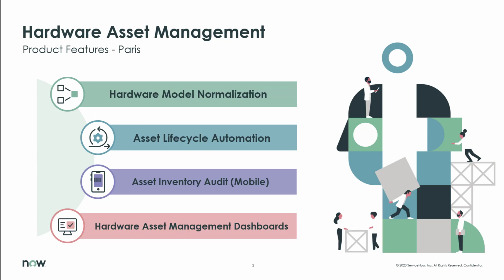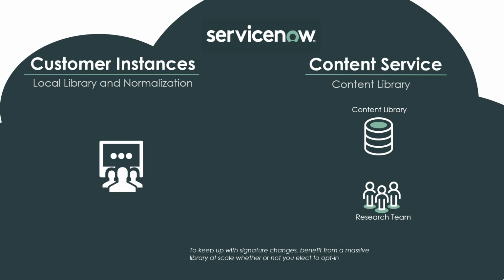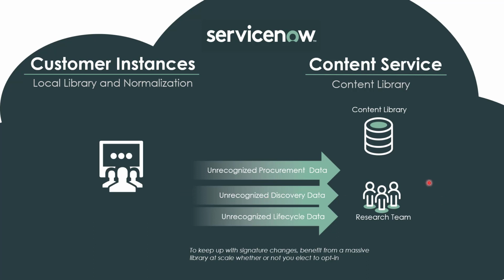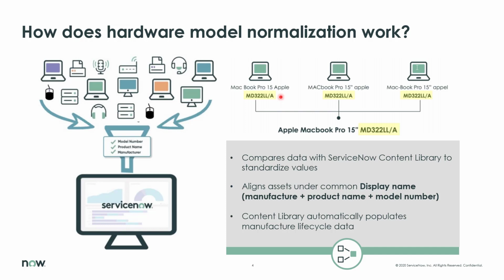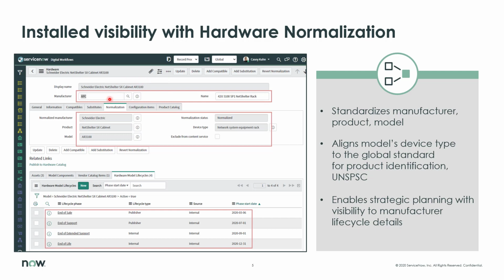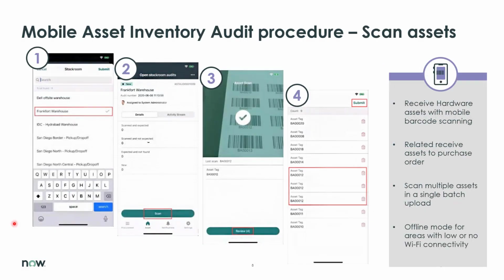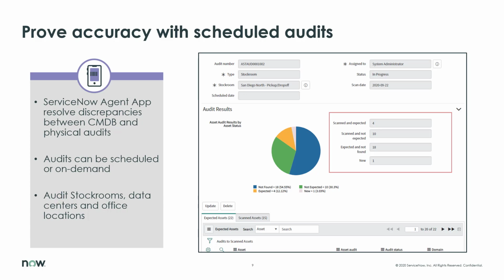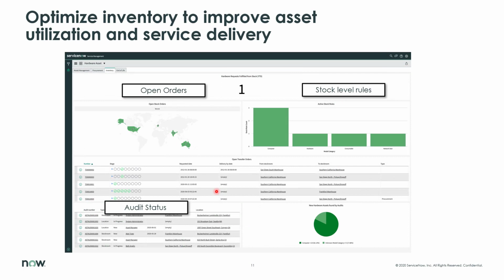TechByte - Hardware Asset Management (HAM) - Paris Update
The ServiceNow® Hardware Asset Management application is a licensable application that on activation provides advanced workflow, automation, and mobile capabilities to maintain your assets.